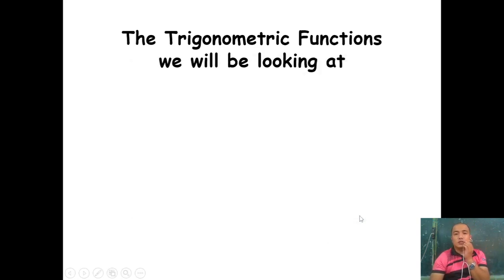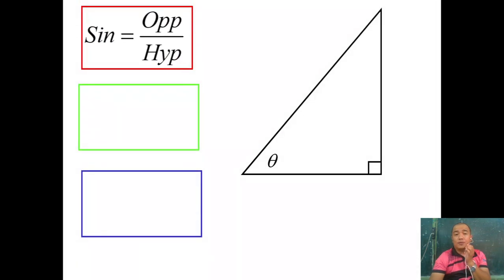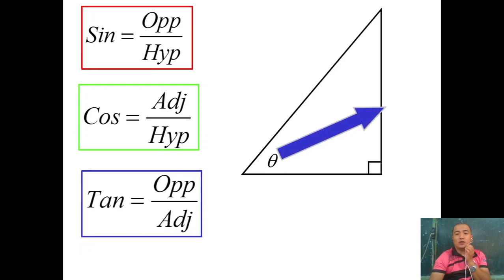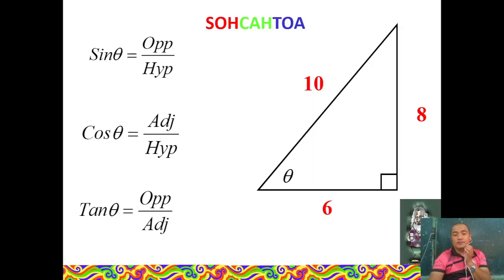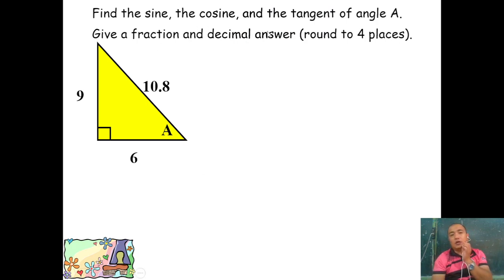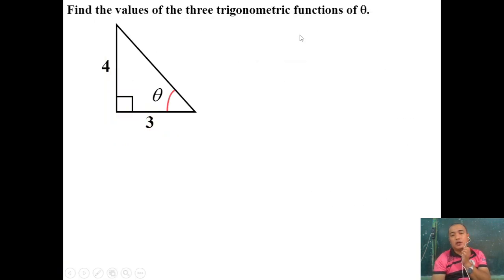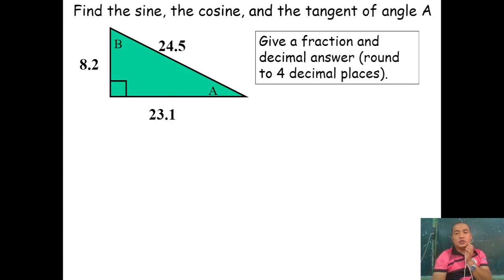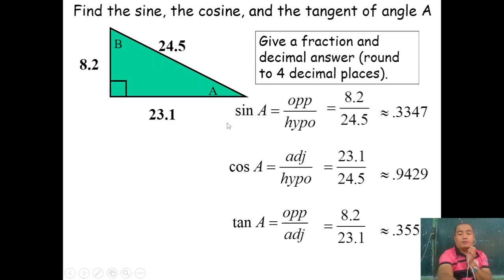SOH CAH TOA part 1 (MATH 9) Q4 W1